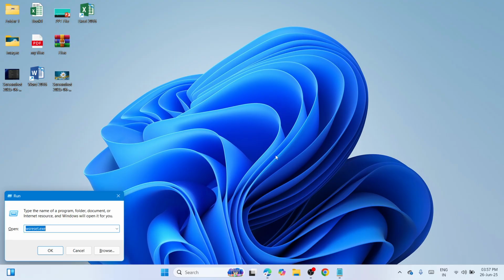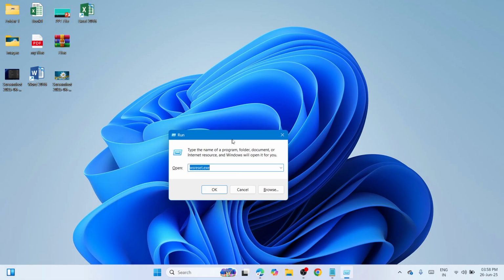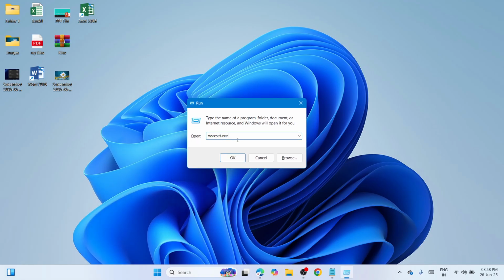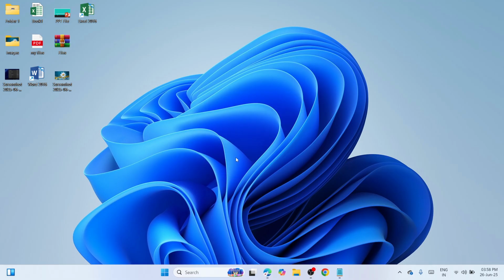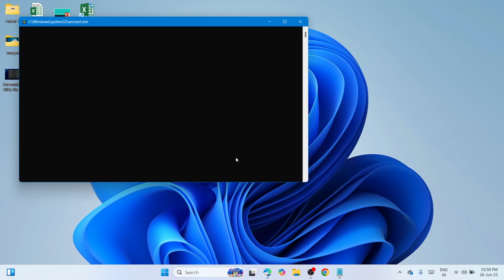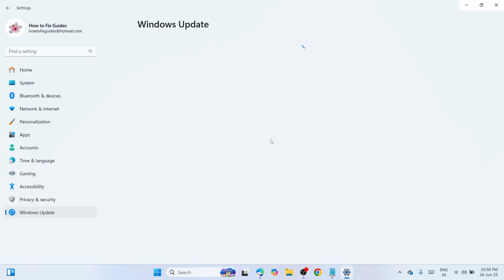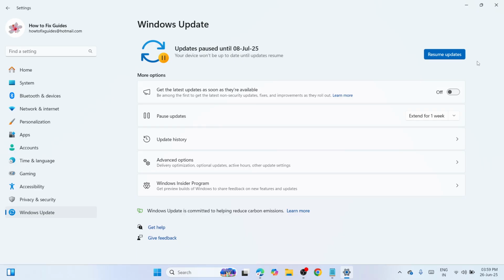QUICK FIX For "Can't Download Error" in Microsoft Store - SOLVED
QUICK FIX For "Can't Download Error" in Microsoft Store

In this video tutorial, you'll learn a quick fix for the "Can't Download" error in the Microsoft Store on Windows 11. This issue is commonly caused by corrupted cache, network problems, or issues with your Microsoft account. The guide walks you through steps such as resetting the Microsoft Store, running the Windows Store Troubleshooter, and checking your internet connection. Follow the step-by-step instructions to resolve the error and successfully download apps from the Store.

Command:

wsreset.exe